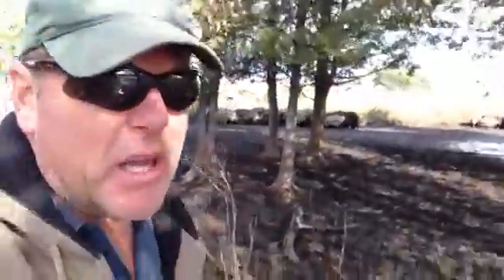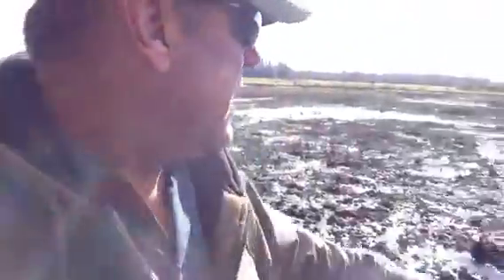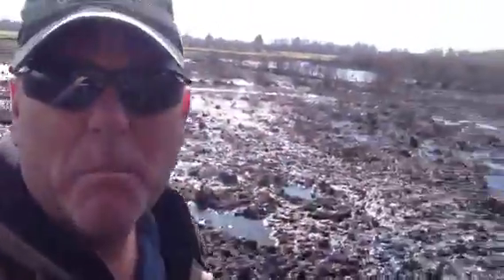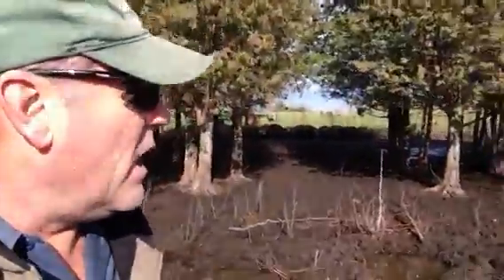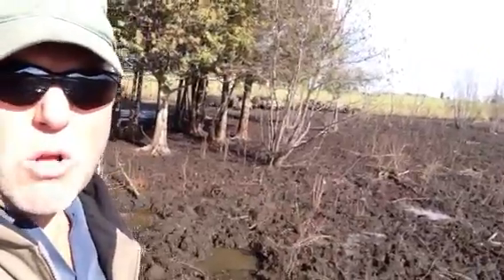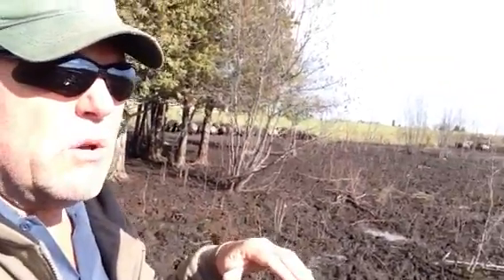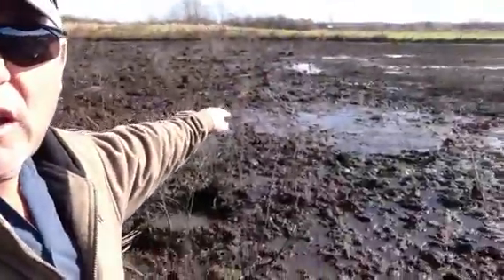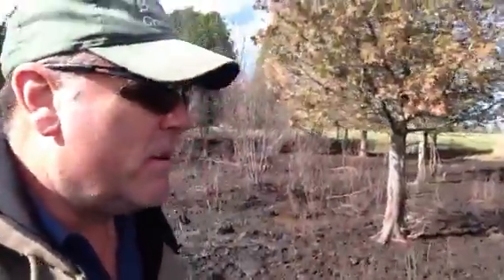Hog heaven follow up